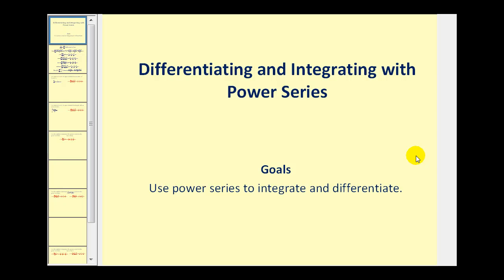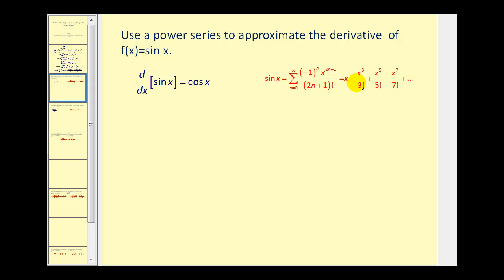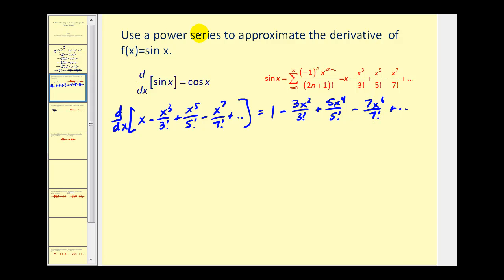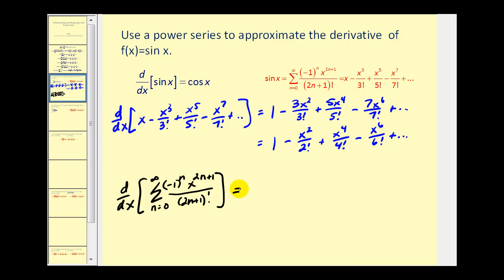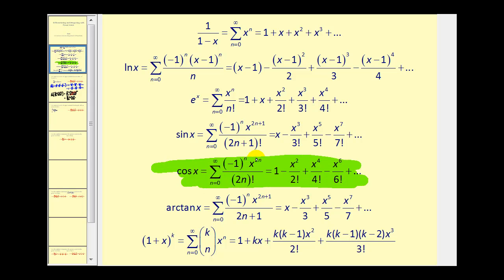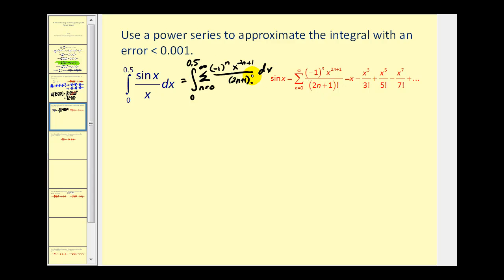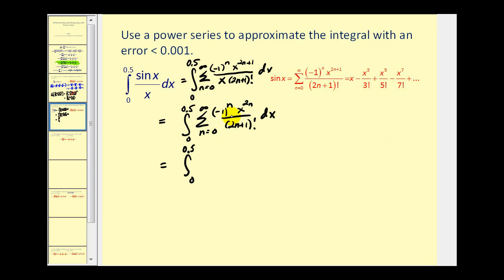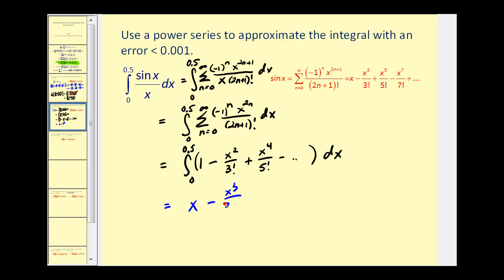Differentiation and Integration Using Power Series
This video show how to approximate a derivative and a definite integral using power series.